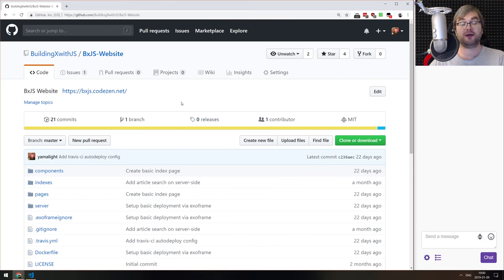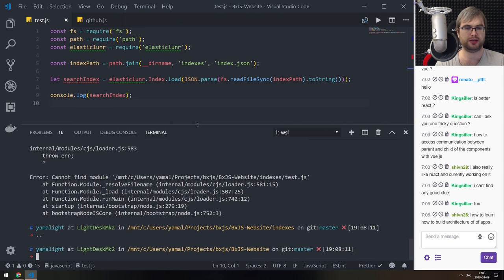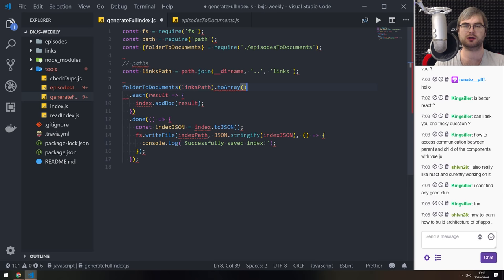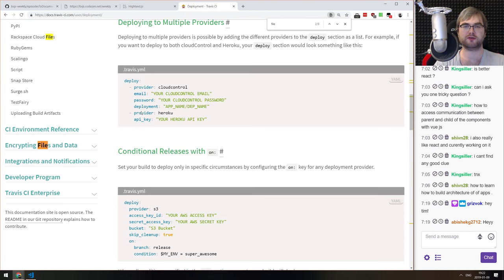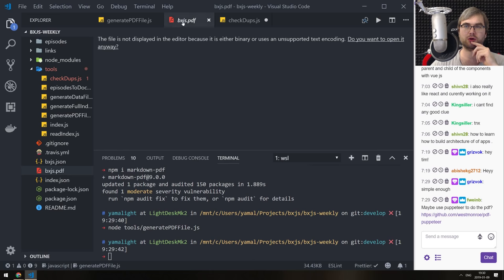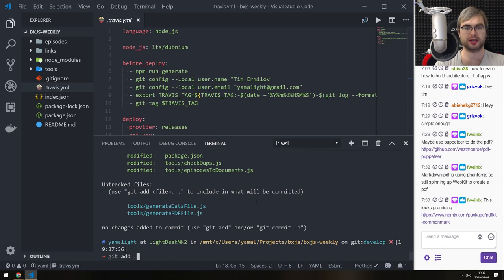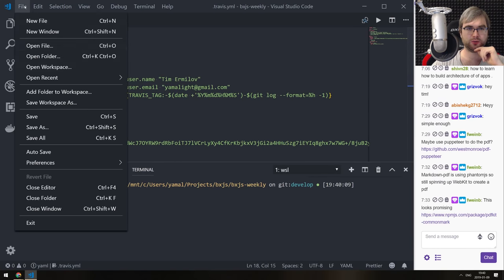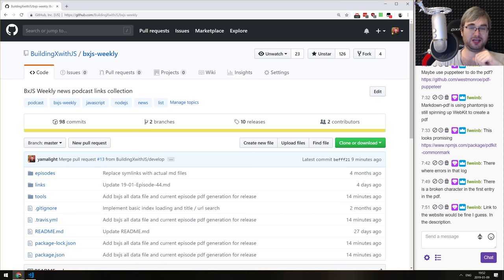BxJS Website - JSON data dumps and PDFs from markdown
In this livestream I am continuing to build a new BxJS website. Specifically I change index generation to data dump generation and add basic PDF generation from markdown via Travis-CI.